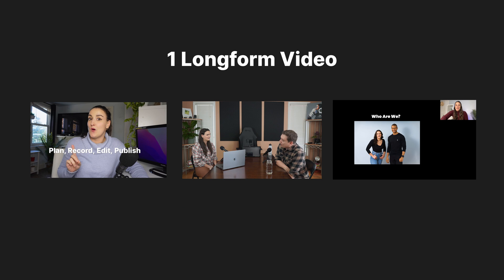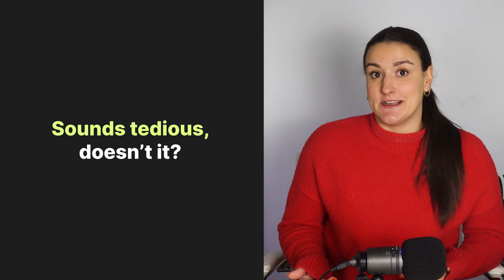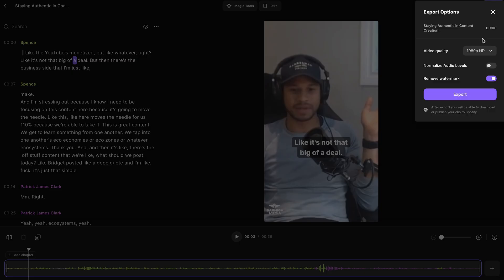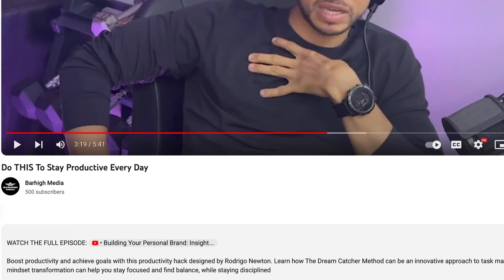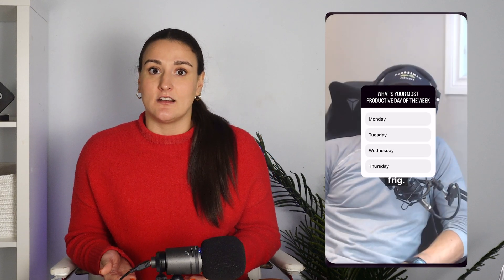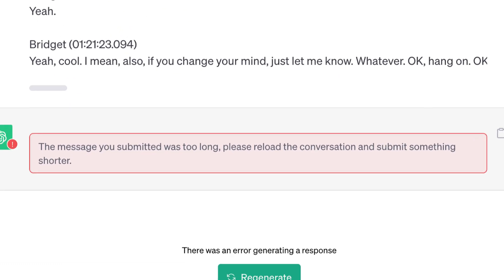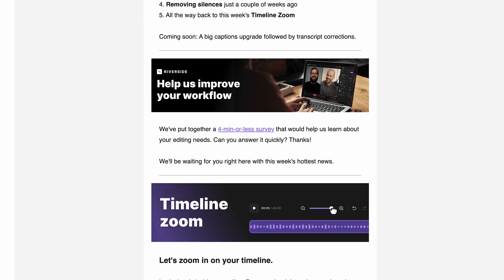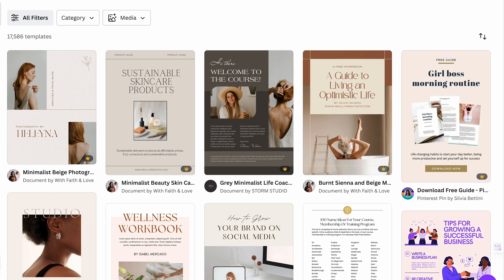Quickly Repurpose Video Content: 7 Ways To Achieve More With Less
In this video, we explore how to repurpose video content and achieve more output with less effort. By leveraging the Riverside's revolutionary tools to repurpose video content, you can easily transform your video content into other videos, written content and marketing materials. With the tactics mentioned to repurpose video content, you can revolutionize your content calendar, maximize your reach, and connect with a larger audience. Start to repurpose video content today and unlock the potential for greater engagement and reach.

00:00 - Introduction
00:33 - How to repurpose content
01:07 - Easily create short-form video
02:52 - Easily promote YouTube videos
03:45 - Easily create Facebook & LinkedIn videos
04:12 - Distributing on Instagram Stories
05:10 - Easily create blog posts
06:48 - Easily create newsletters
07:18 - Easily create marketing material